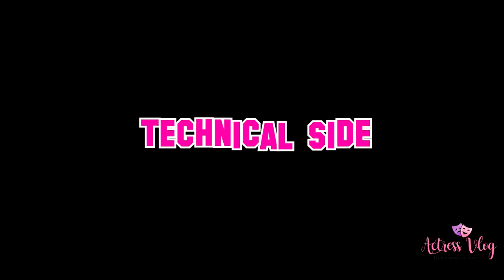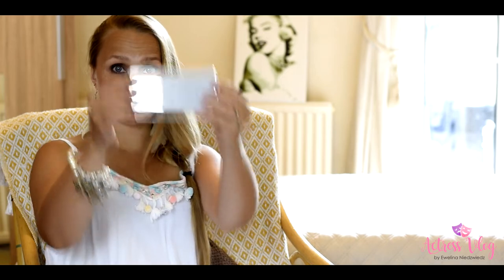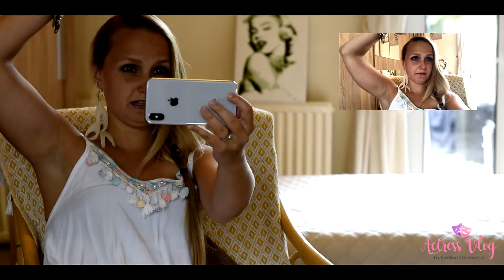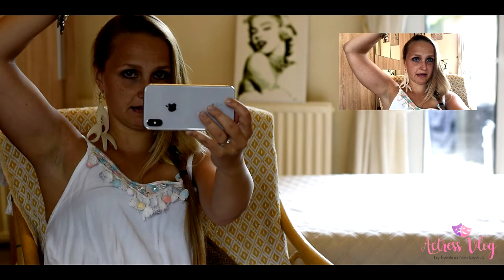Audition, Self Tape. Today Guest Zuzana Páleníková - Actress Vlog Episode 106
Hello Actor's!!!

Let's talk Self TAPE, audition TAPE. Very important, for sure you need this info!!!

Today we have another guest for a very first time Actress on the Actress Vlog; a warm welcome to Zuzana Páleníková! She have years of experience and great advice to yo so watch!!!

If you like to find out, please come and watch this episode.

POEM CHAIR:

The passage from a monologue from "CRAVE"  Sarah Kane.
by Zuzana Páleníková

And I want to go to your party and dance till I’m black
And give you tapes that you don’t listen to
And watch great movies
And watch terrible movies
And look at your photos and wish I’d known you forever
And hear your voice in my ear and feel your skin on my skin
And not understand why you think I’m rejecting you when I’m not rejecting you
And wonder how you could think I would ever reject you
And somehow, somehow, somehow communicate
The overwhelming, undying, overpowering, unconditional, all-encompassing, heart-enriching, mind-expanding, on-going, neverending love I have for you.

ACTRESS VLOG

Come and see me on Sunday's!!!  10:00

If you like what you see thumbs up!

If you don't thumbs down!

Leave me a comment say why you like, why not, what I should improve or maybe you have request for episode - subject I can talk about  - please DO LET ME KNOW!!!

If you are an Artist from London and you doing something interesting (filming, acting, singing, playing, dancing) let me know!!! I would love to interview you and make episode about you.

If you like to check my other Social Media and follow me there check below: